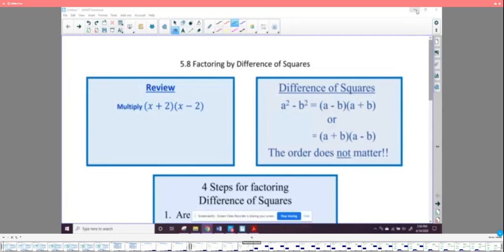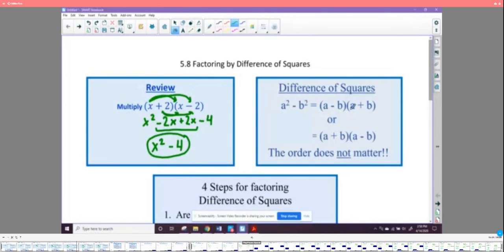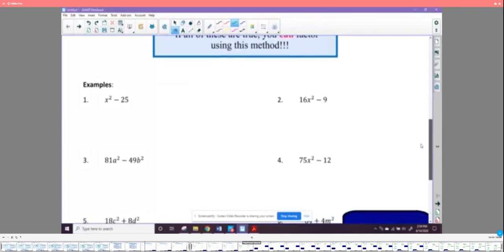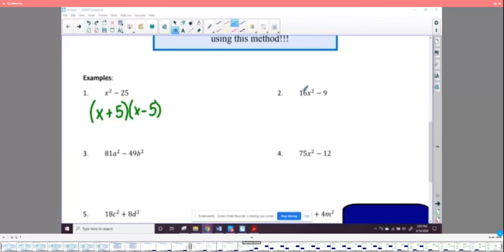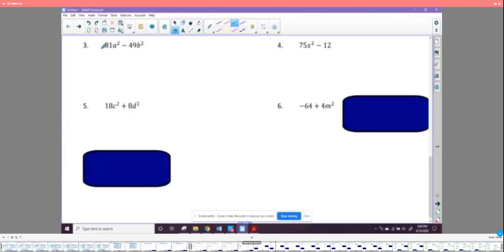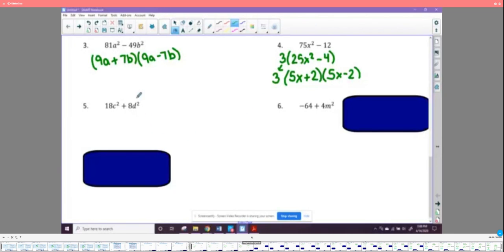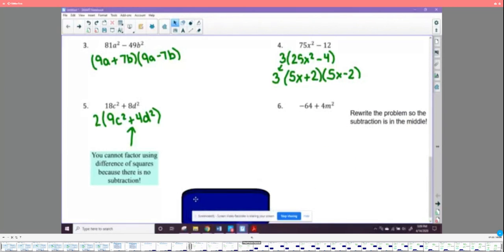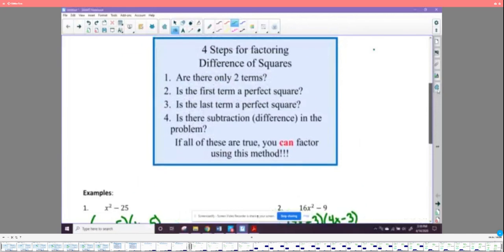Math 1 - Factoring by Difference of Squares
Join me as we learn how to Factor by using the Difference of Squares Method!